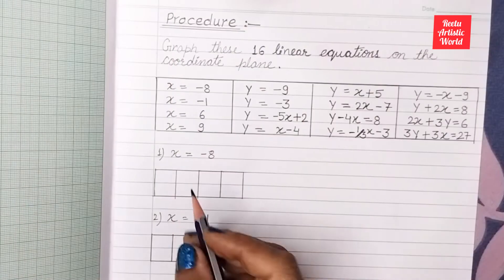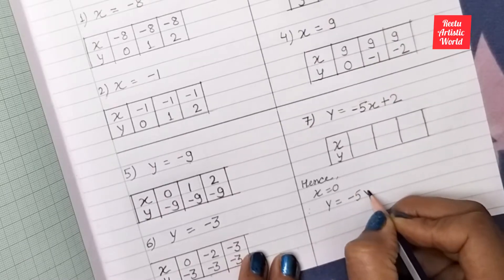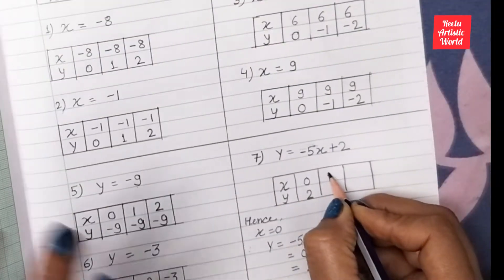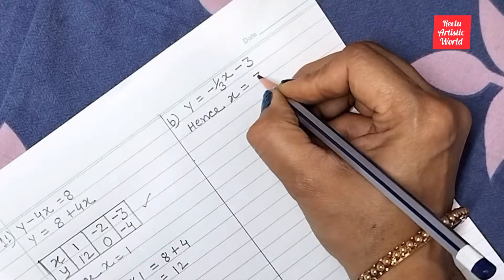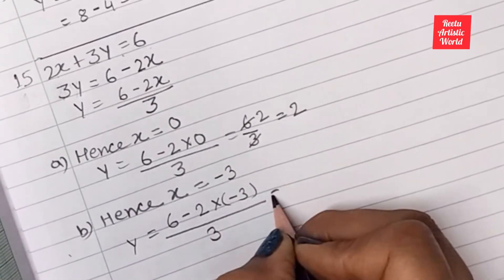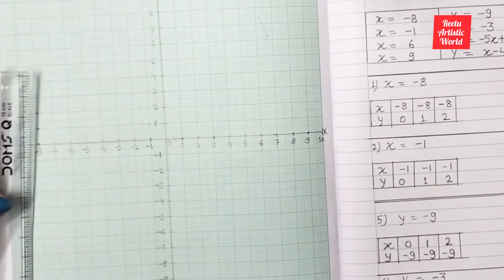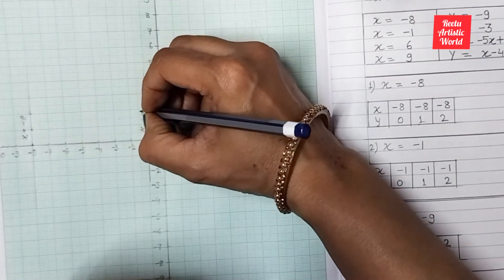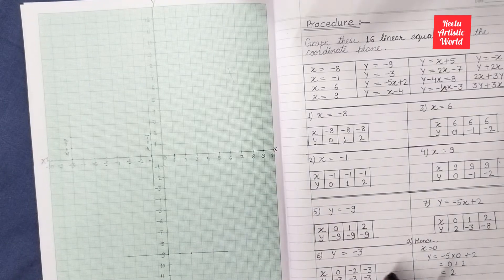Linear Equation on graph class X/Stained glass Window Activity/Art integration with Linear Equation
Linear Equation/ Stained Glass Window Activity/ Art integration with Linear Equations/ Math integration

Musician: @iksonmusic